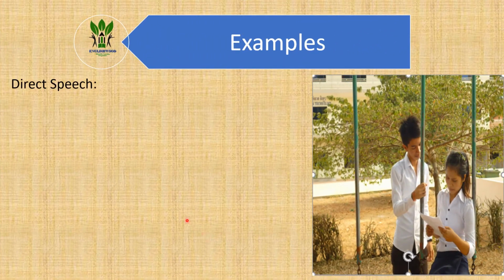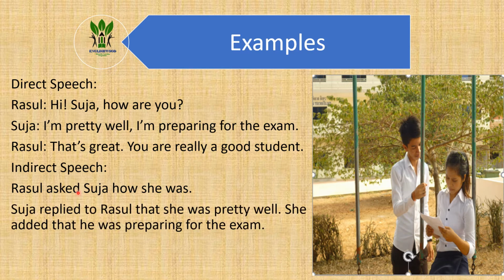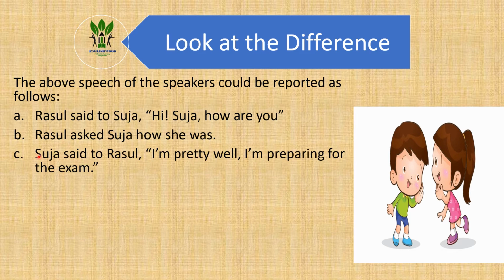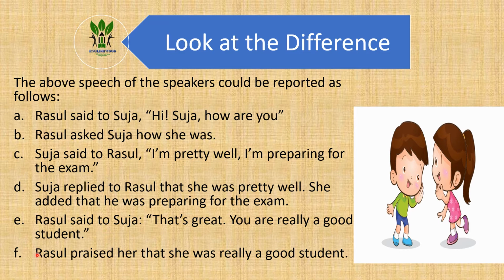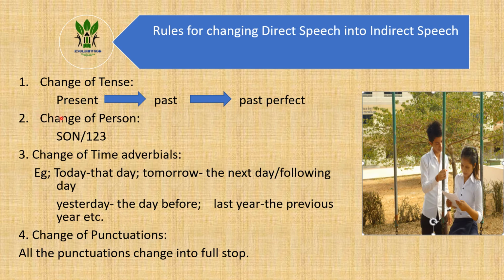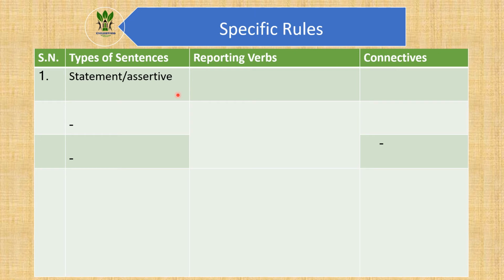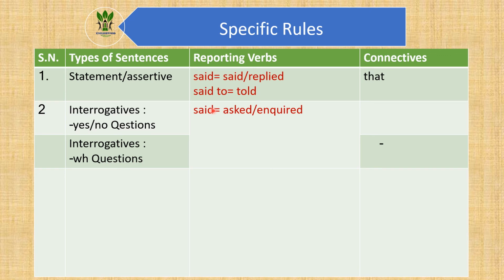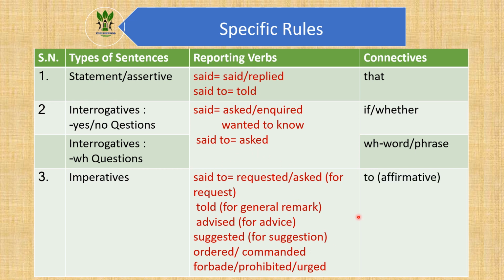Introduction: Direct Speech and Indirect Speech (Narration); Language Learning; Grammar Series.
This Video presents school-level course content including Grammar, Textbooks, and Learning English  Language basics. It is specifically about the basic concept of Direct Speech and Indirect Speech.